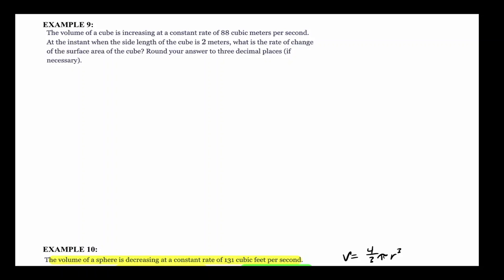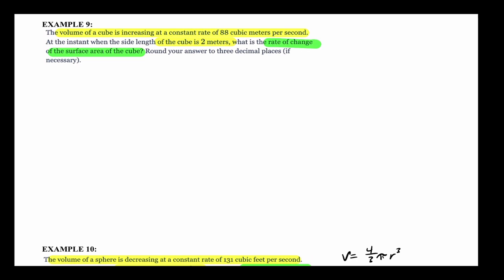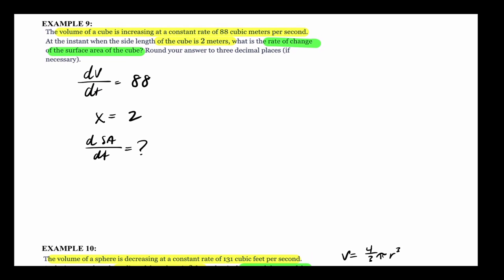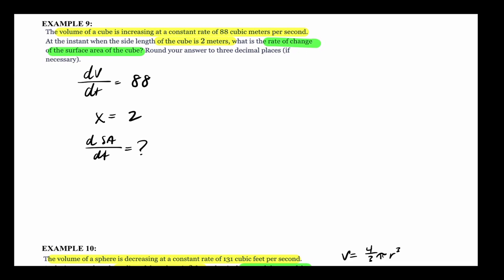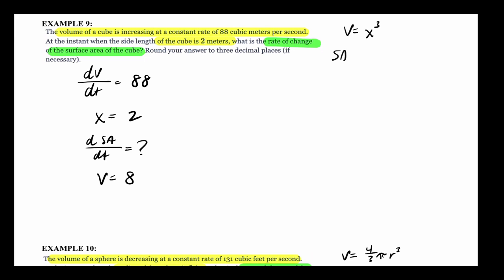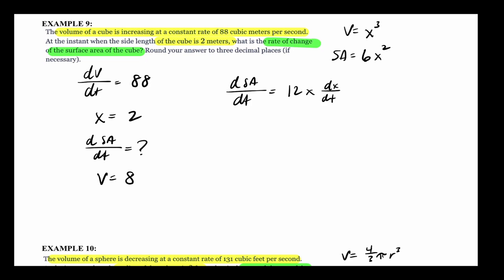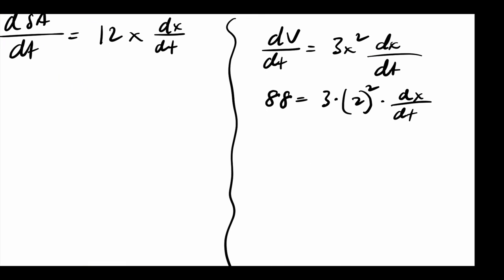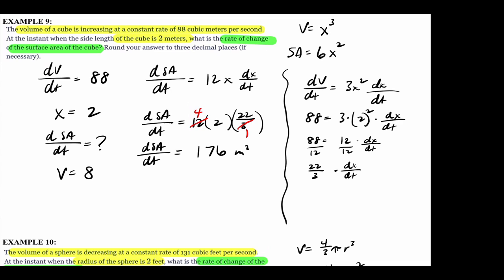12/5/22 - Related Rates (Part 3)